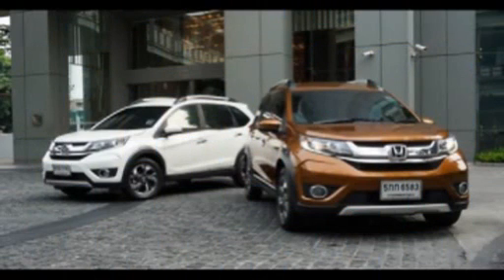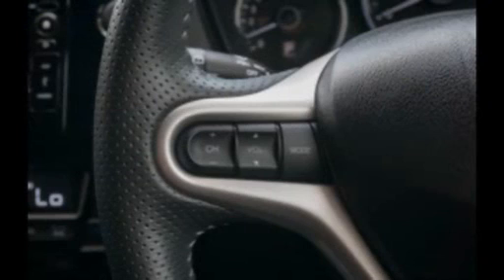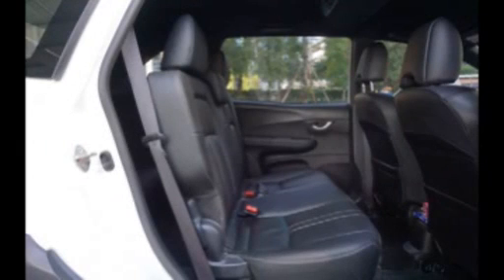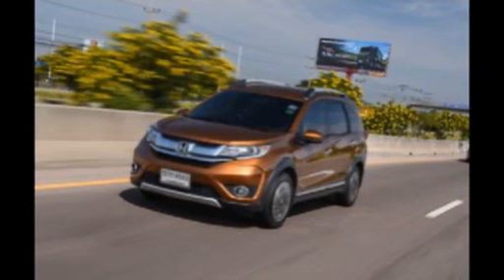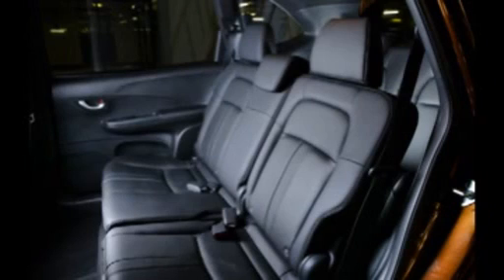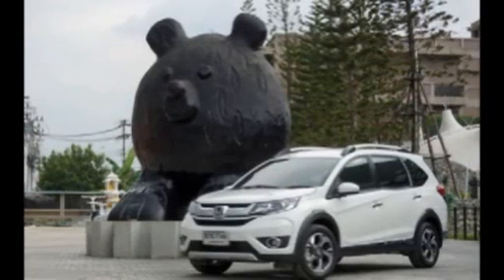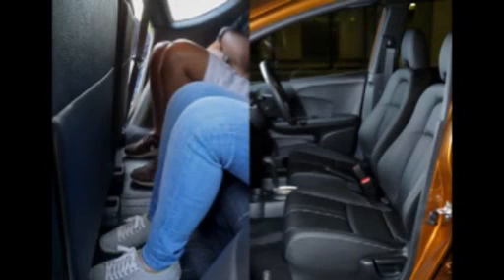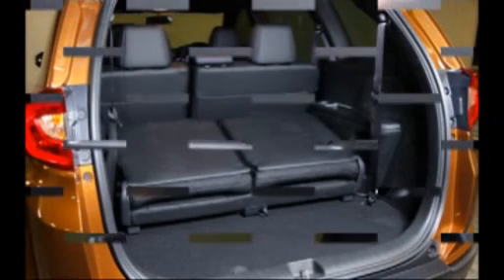Honda BR-V seven-seater SUV. MPVs are the go-to vehicle of choice for those looking to transport..